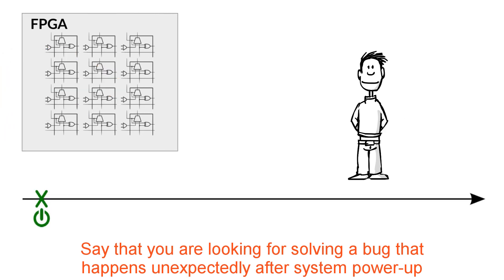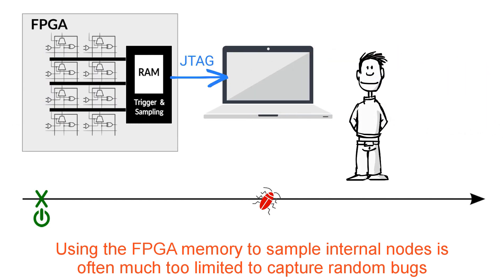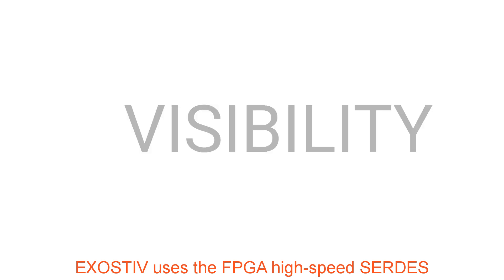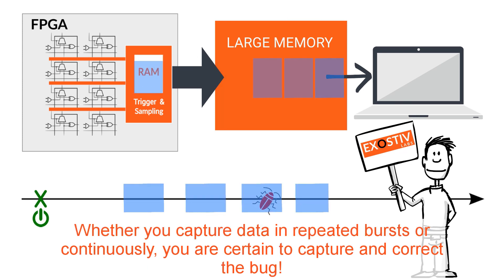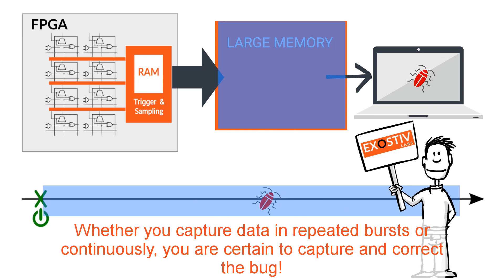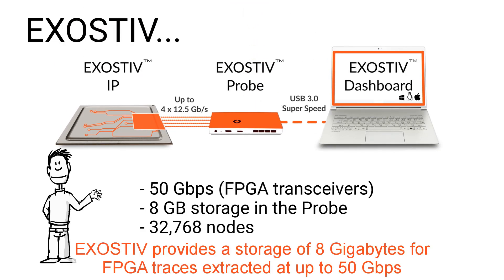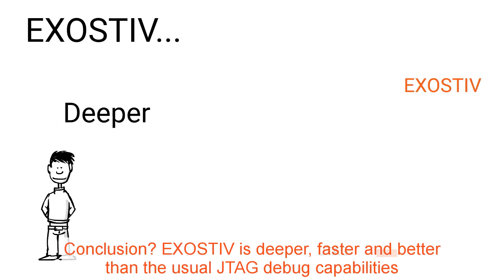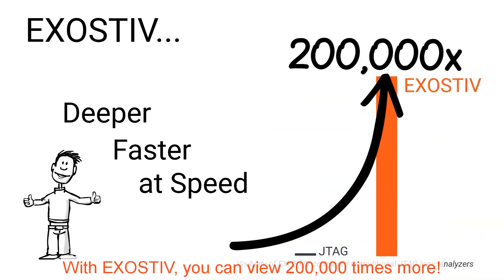EXOSTIV for FPGA Debug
Introduction about using Exostiv for debugging FPGA - includes subtitles.